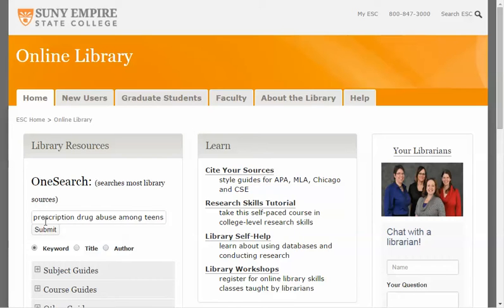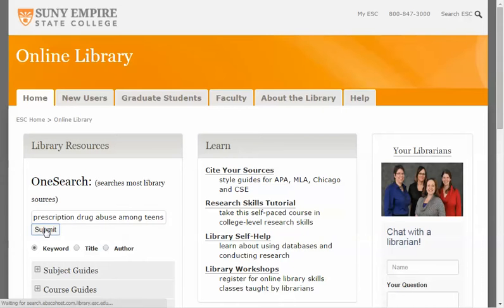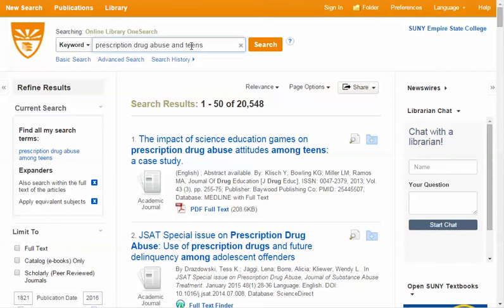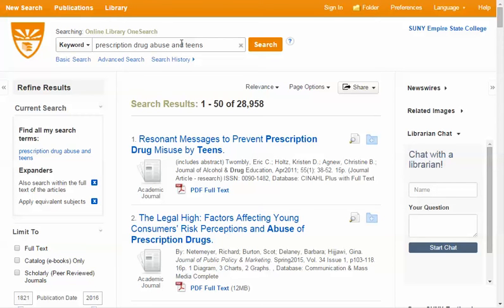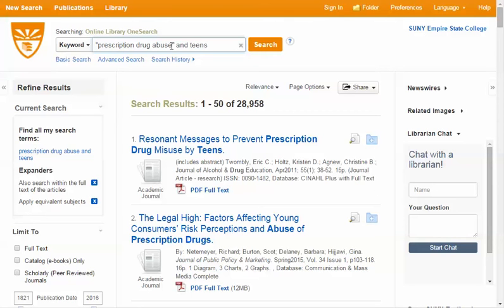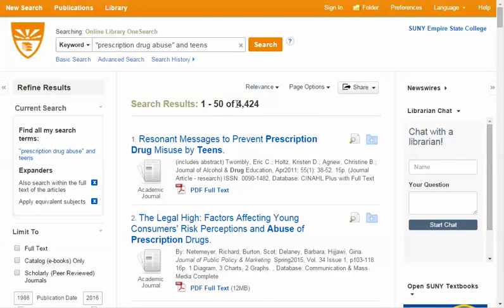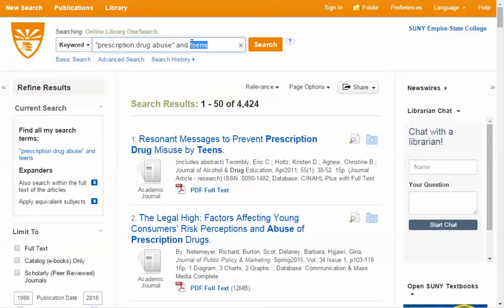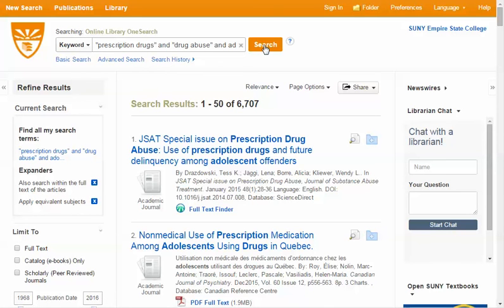Search Basics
Three techniques for mastering academic-level basic keyword searching.